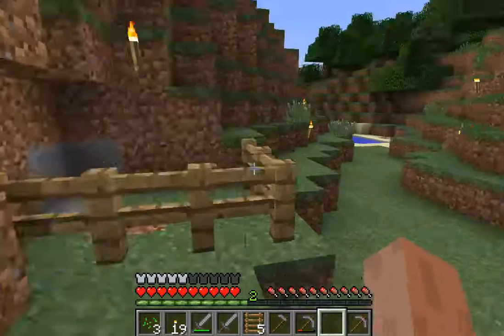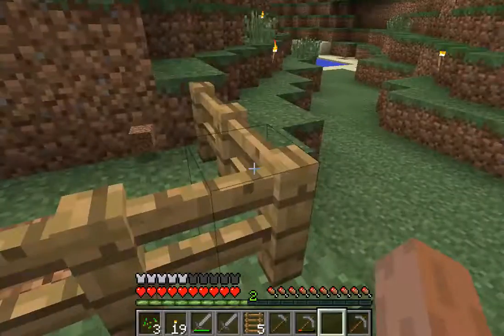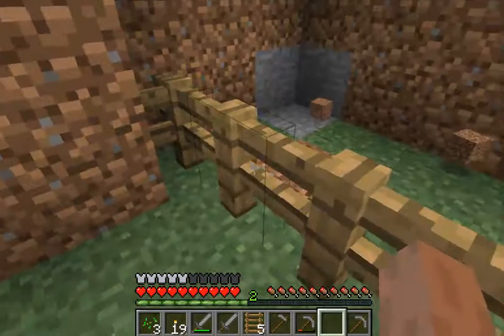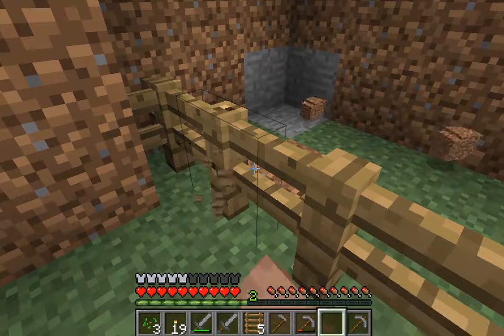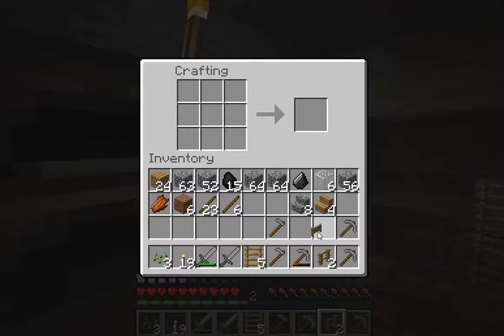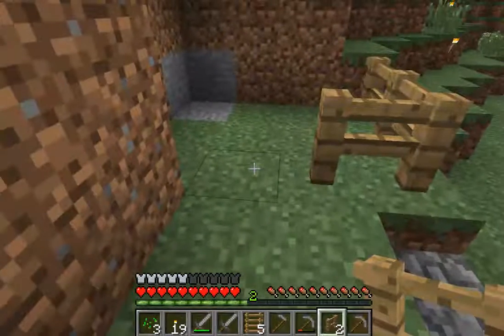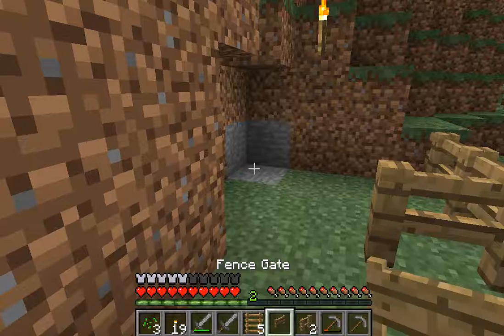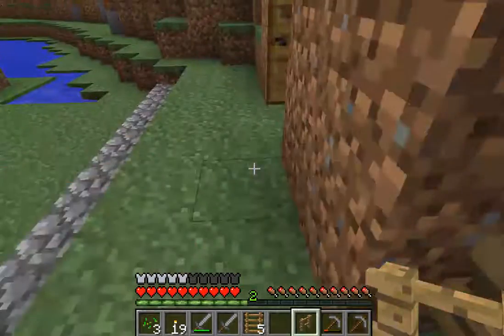Minecraft video tutorials How to make a fence gate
Minecraft video tutorials
In this minecraft video I showed how you can go ahead and create a fence Gate